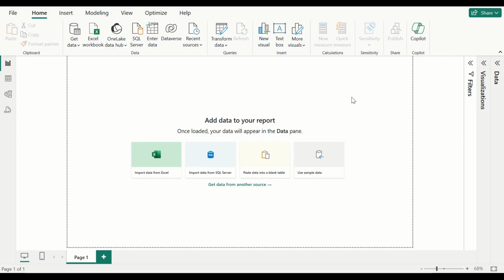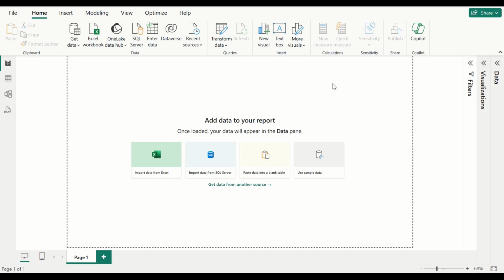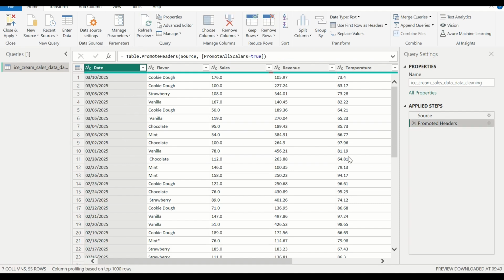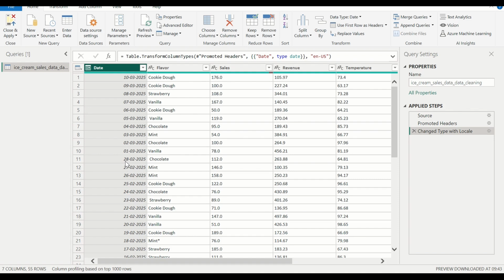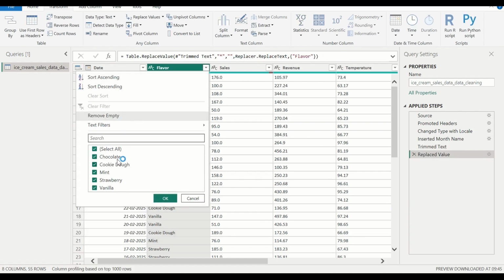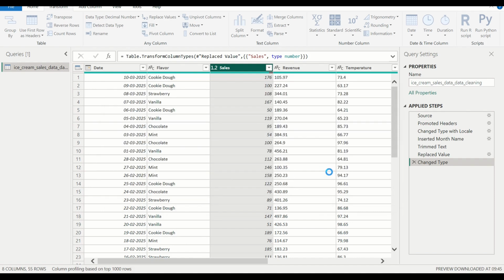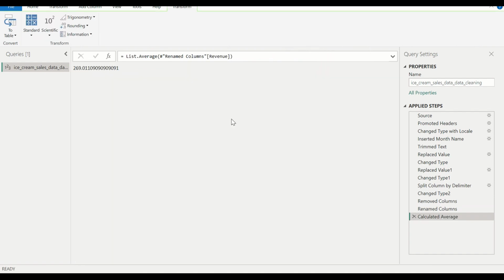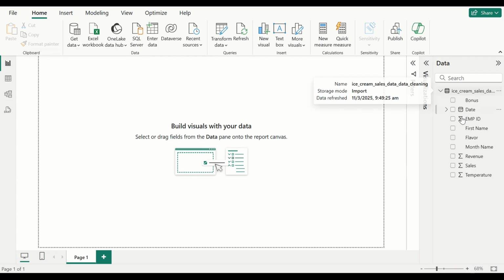How to Clean and Prepare your Data with Data Engineering tricks using Power Query?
This video demonstrates how to use Power Query to clean your data before performing data analysis activities using tricks like Transformation, Extraction, Date Formatting, Custom Column and many more.

Link to my Power Query Playlist for more videos on Power Query